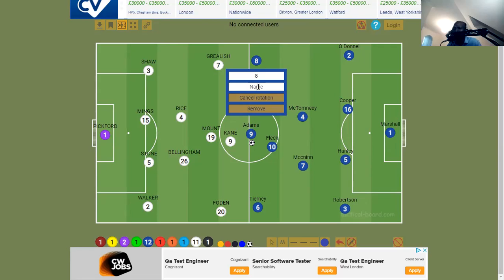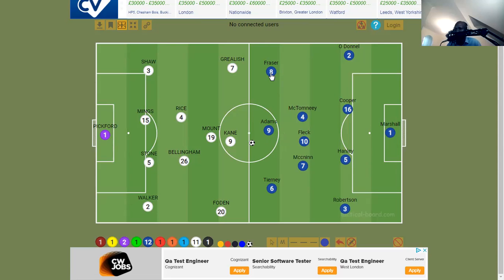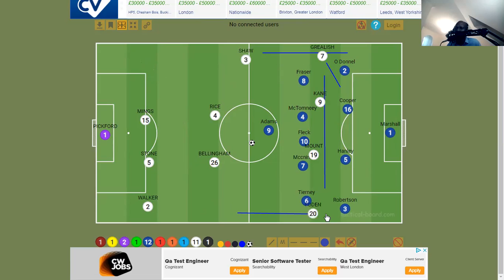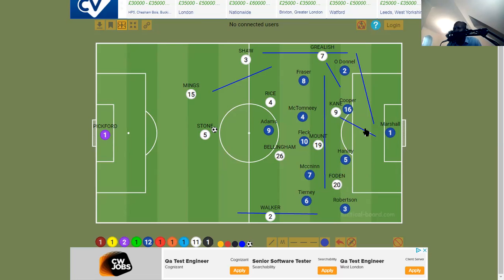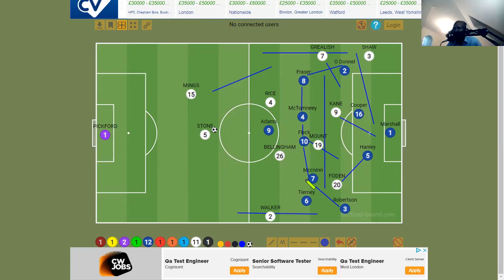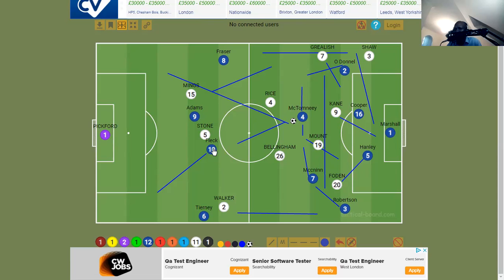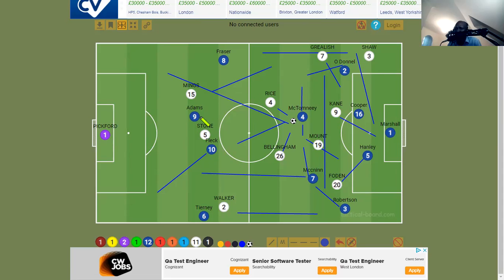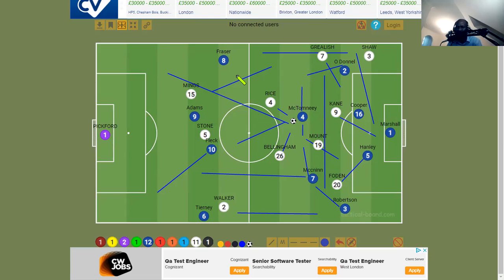TACTICAL BOARD - ENGLAND VS SCOTLAND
England take on Scotland in this Group local derby